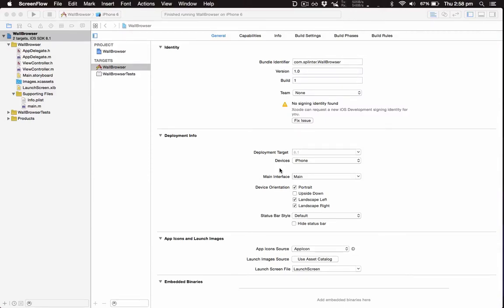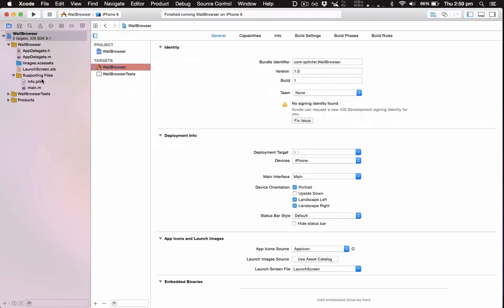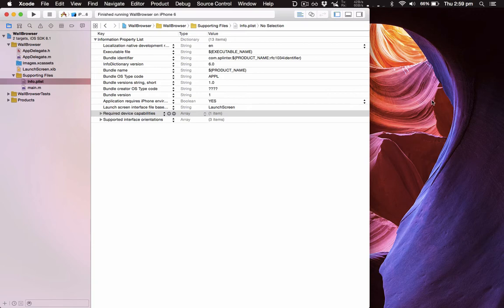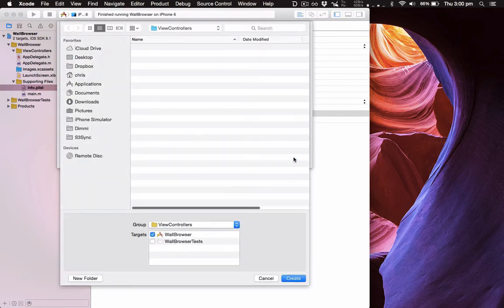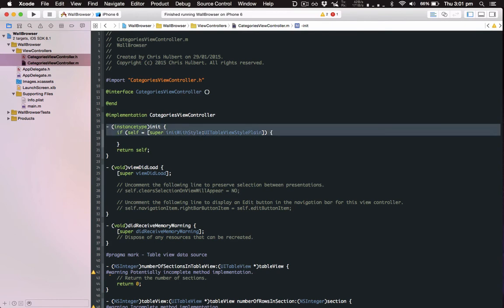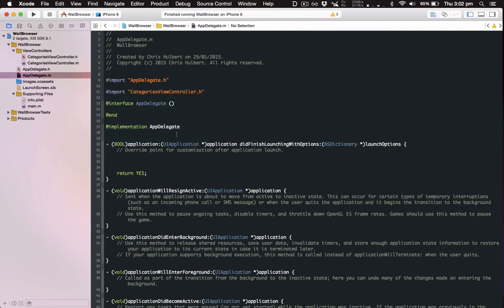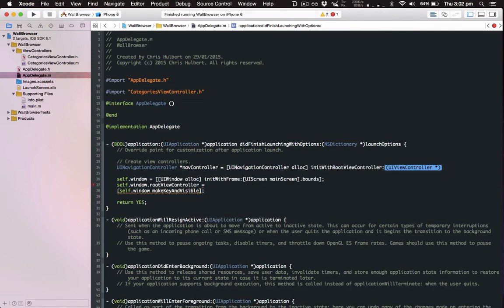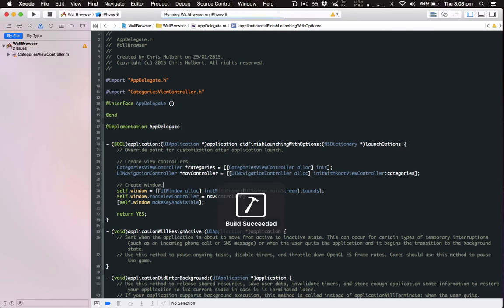Learning iOS development Screencasts - WallBrowser 2 - Navigation stack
Learn iOS development by watching over the shoulder as a pro takes a project from a blank canvas through to submitting to the App Store.